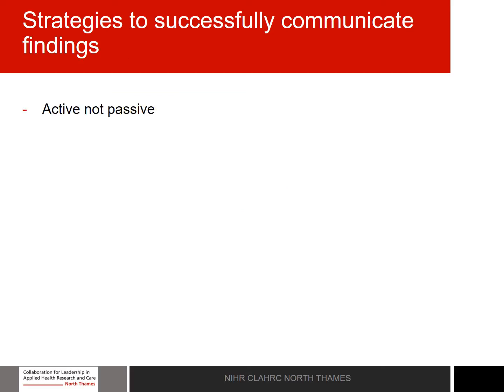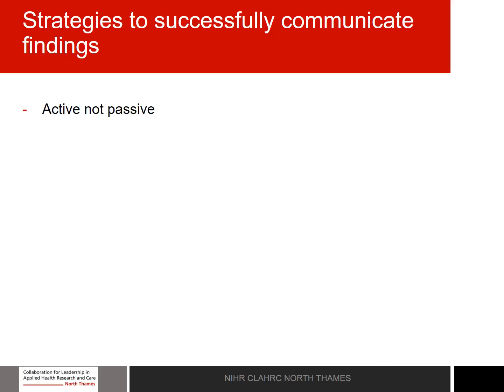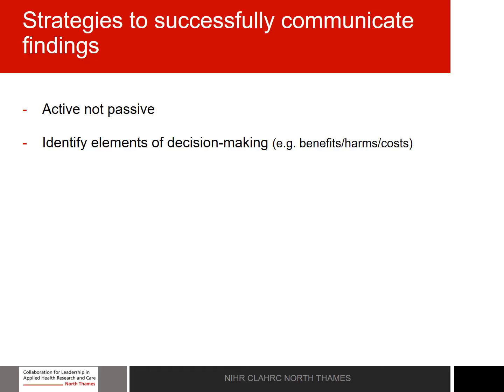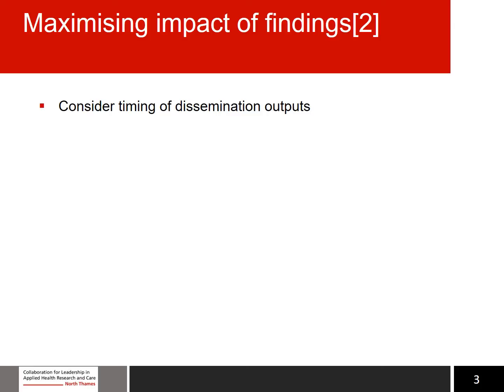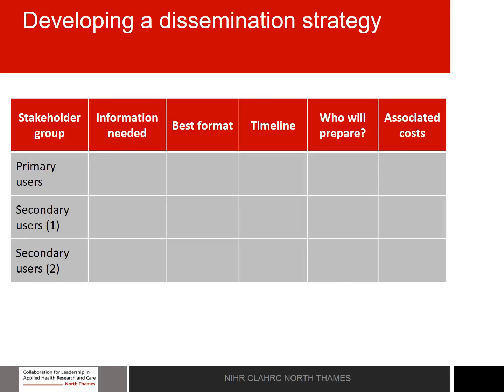Dissemination Topic 3 240216